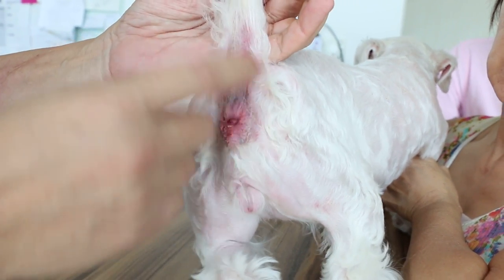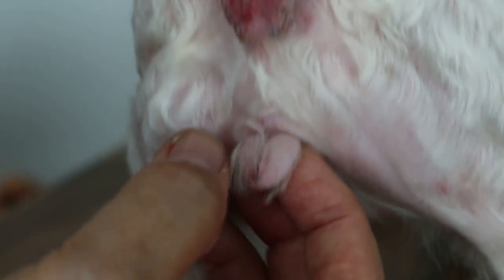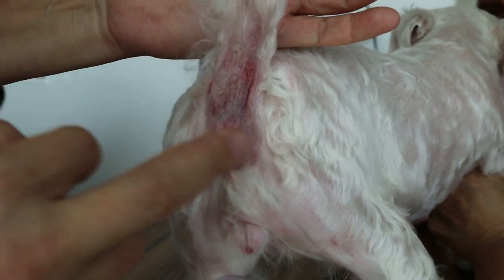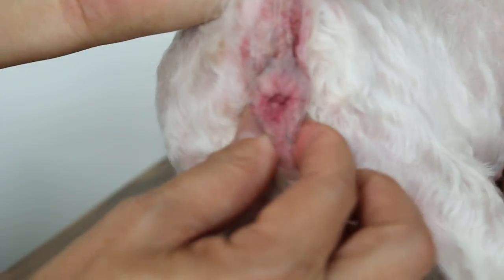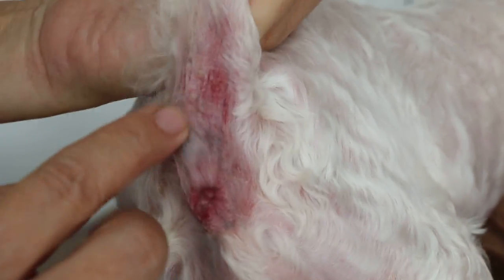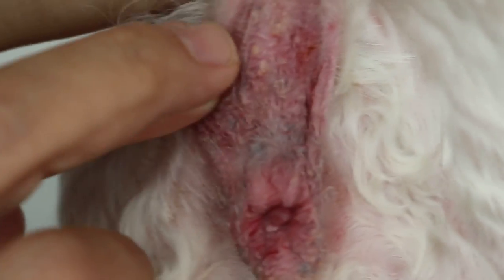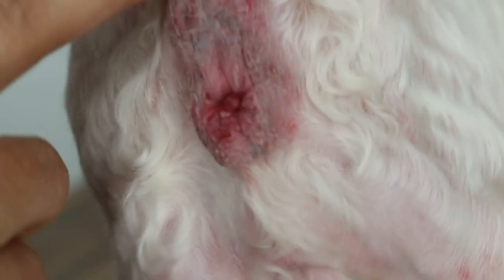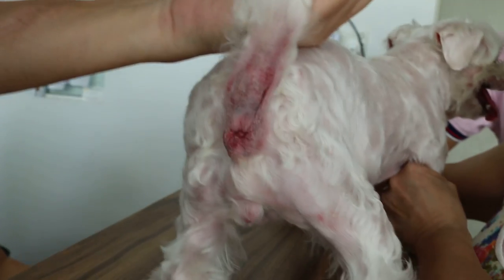A dog has chronic anal sacculitis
Chronic anal sacculitis in a female spayed dog. The anal aea is rough and itchy owing to licking by the dog.